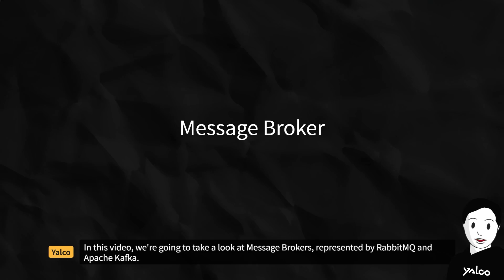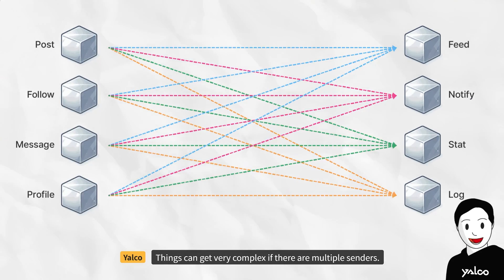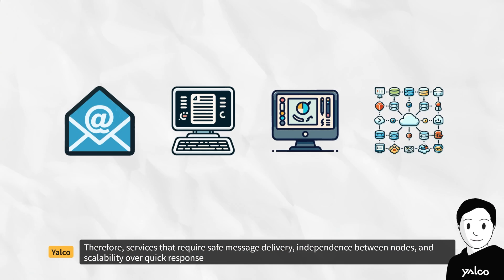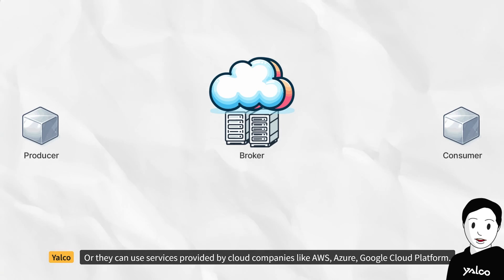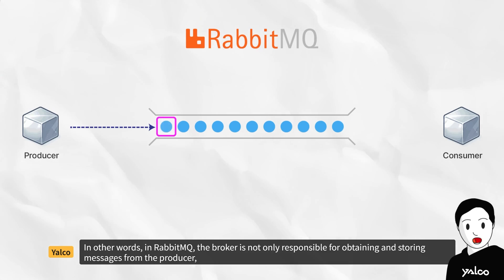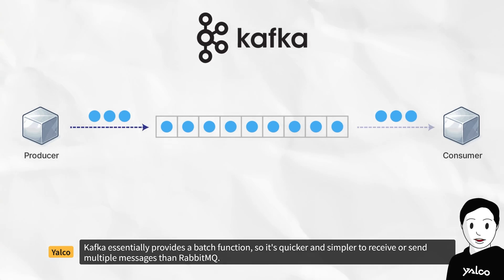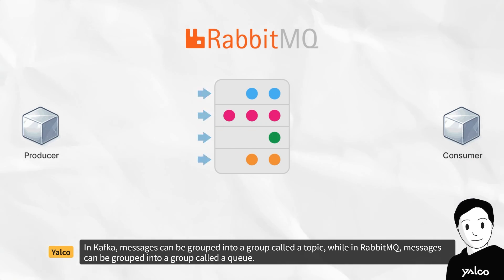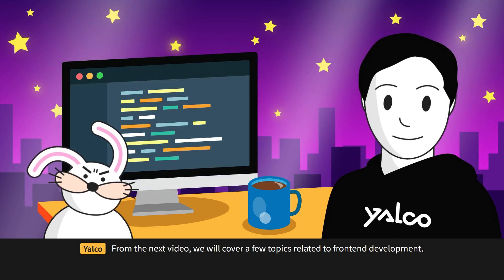Let's learn about Message Broker - RabbitMQ and Kafka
In this video, we looked at two types of Message Brokers, RabbitMQ and Kafka. A Message Broker isolates producers and consumers from each other to prevent data loss and facilitates horizontal scaling.

RabbitMQ stores messages in a queue form. This queue holds messages in a first in, first out manner, and removes messages from the queue whenever a consumer requests a message. This method is called 'smart broker, dumb consumer'.

On the other hand, Kafka stores messages on disk in log form. Messages within the log are not deleted once sent, and consumers access the messages they need using offsets. This method is called 'dumb broker, smart consumer'.

RabbitMQ and Kafka each have their pros and cons, and which one to choose depends on the characteristics of the service you need.